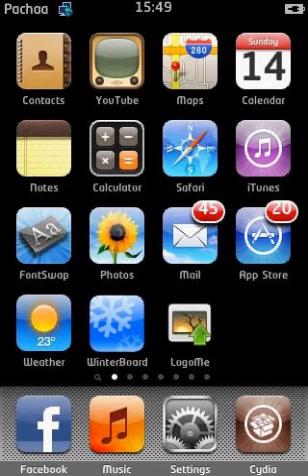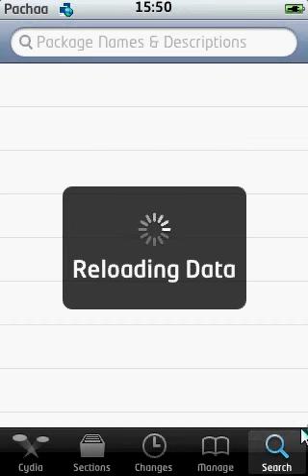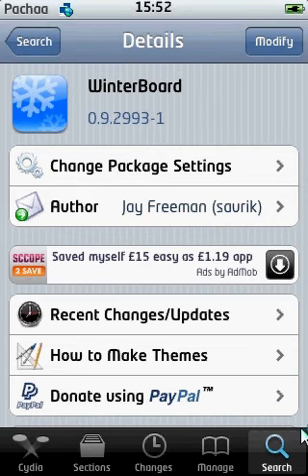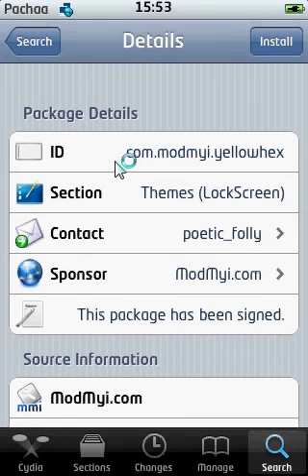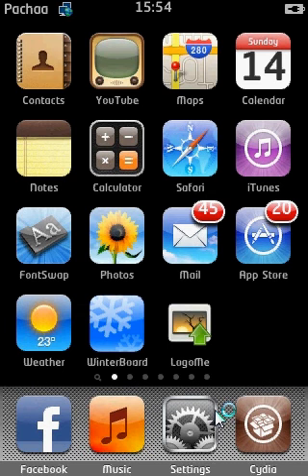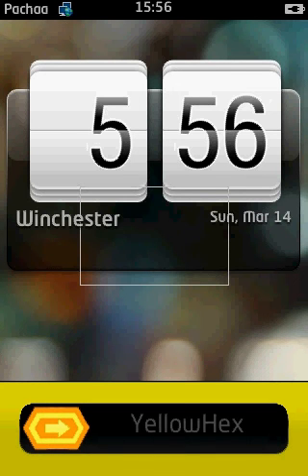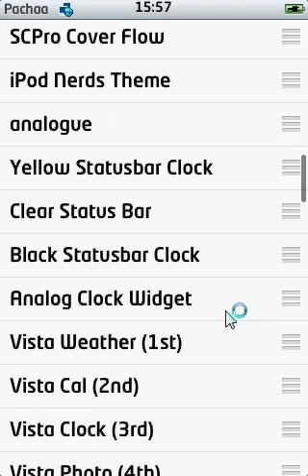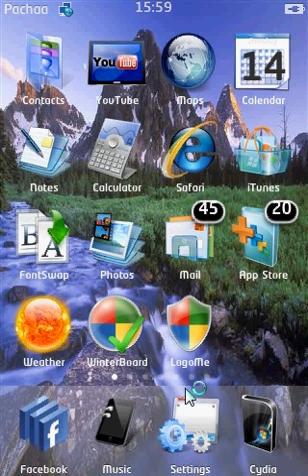Using Cydia on iPhone/iPod Touch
Ok, so you've jailbroken your iPhone or iPod Touch with redsn0w. So now what?
There's this little icon that's appeared on your home screen that says it's called Cydia.
But how do you use it?
This video shows you how to install packages with Cydia on your iPhone/iPod Touch and also explains how to use themes!